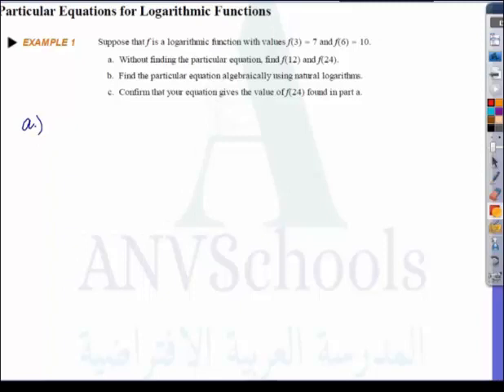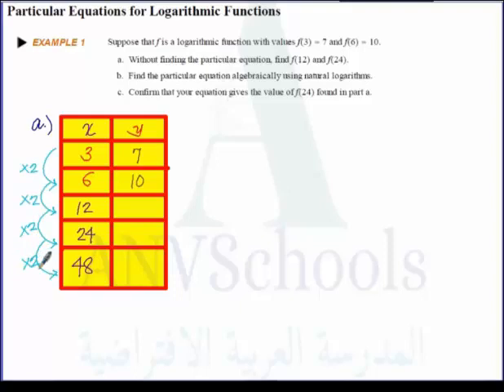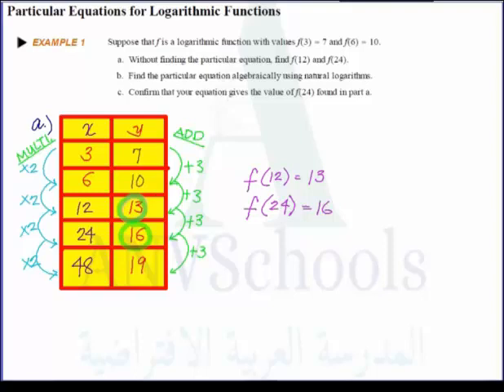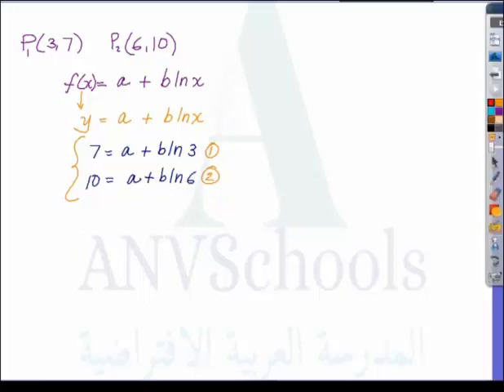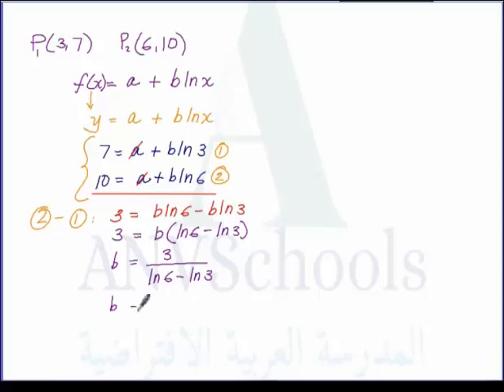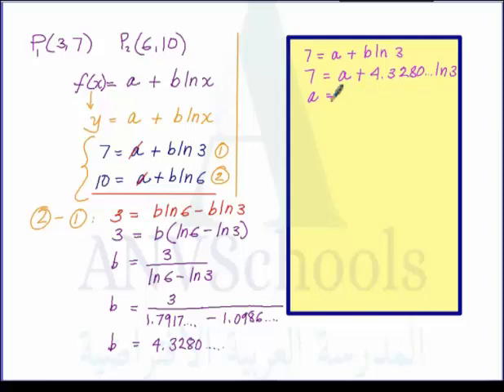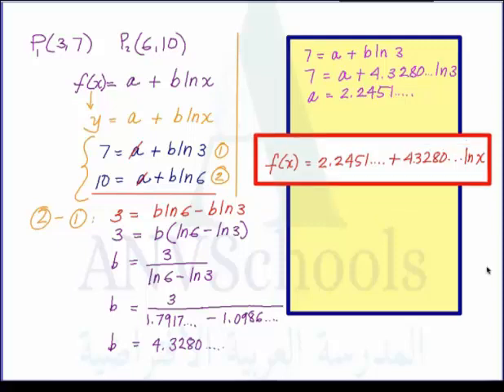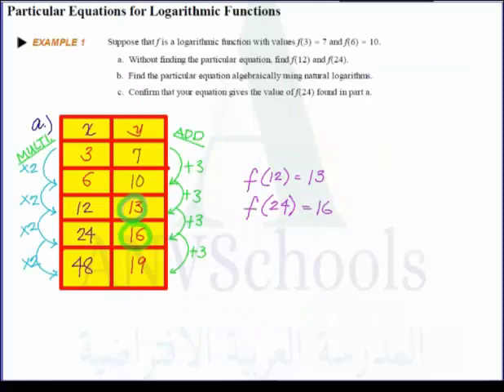Particular Equations for Logarithm